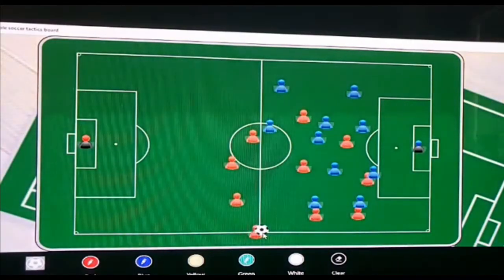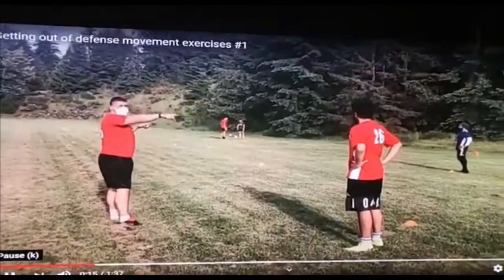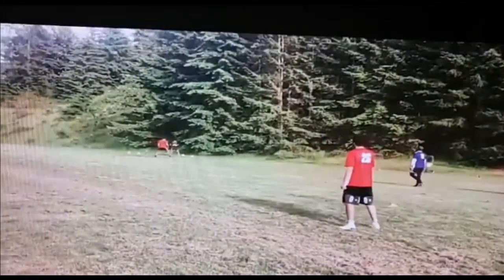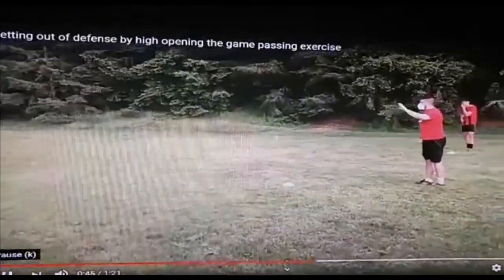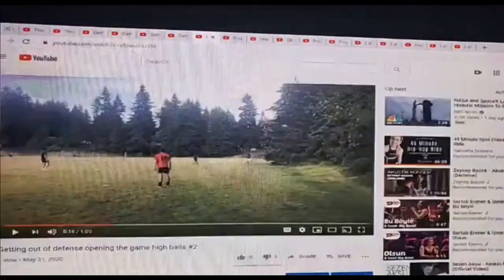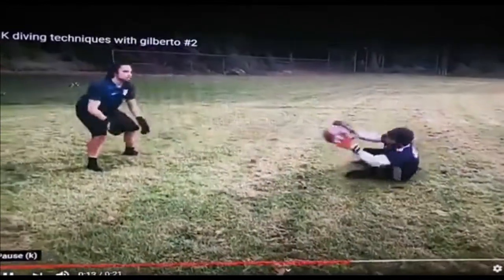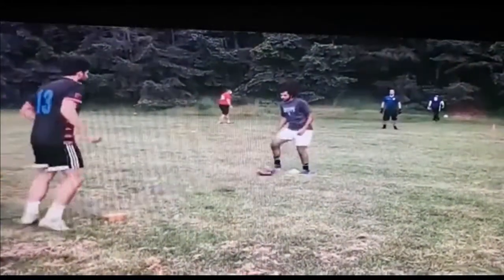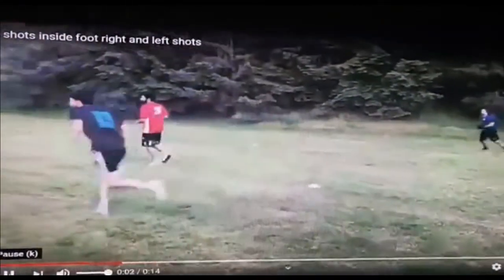FB Live Training 5-31-20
• QUARANTINE TRAINING SESSIONS:
o Proper throw-ins
o Getting out of defense
o Proper back spin pass over defense
o Intense keeper training
o Proper defense inside the box
o Proper defending body stance
o 3 shooting techniques drill
o Shooters mentality
o Inside foot shot techniques
• Q&A